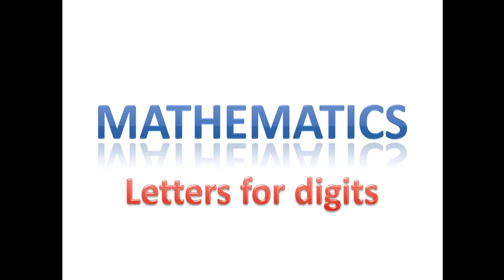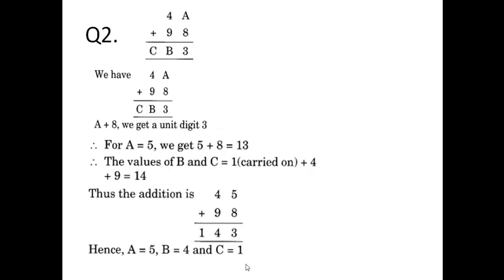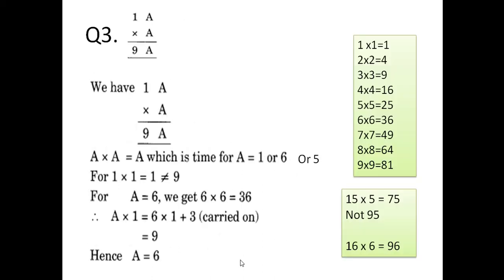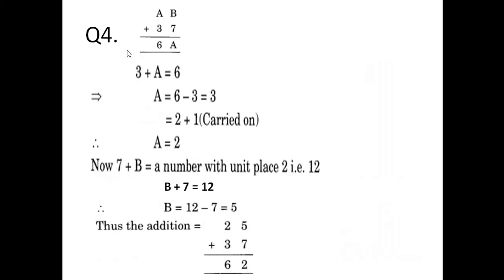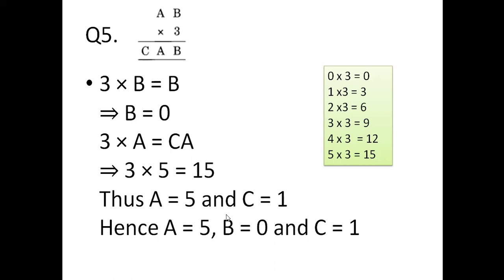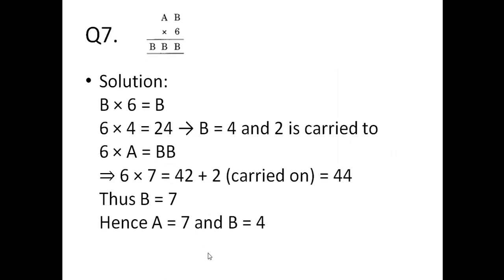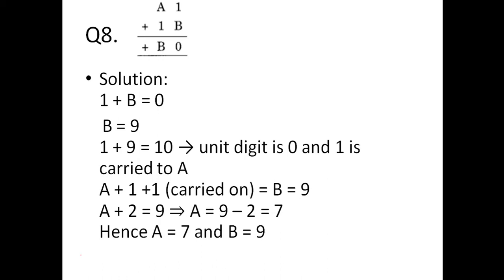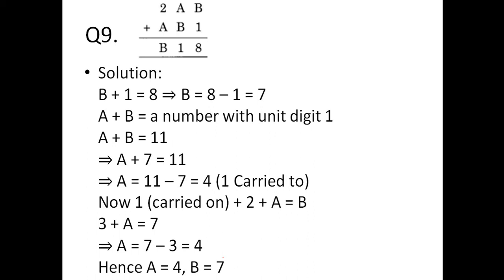8 th Std Exercise - 1.1